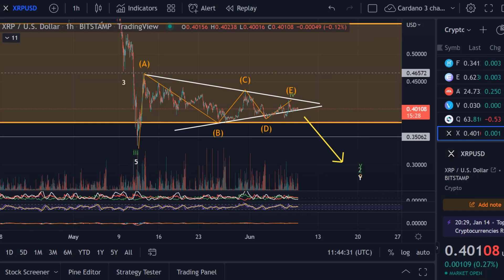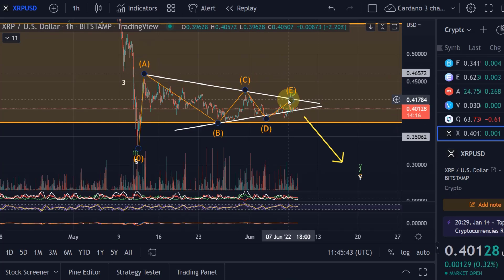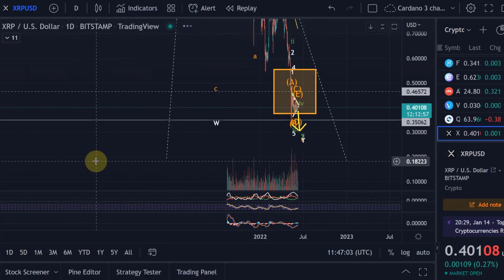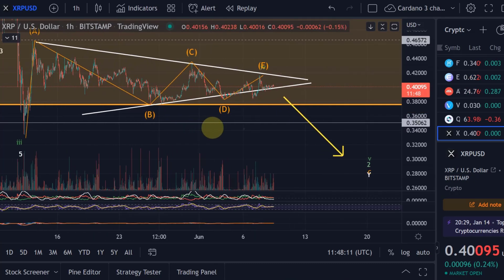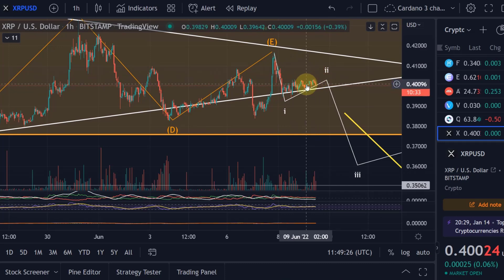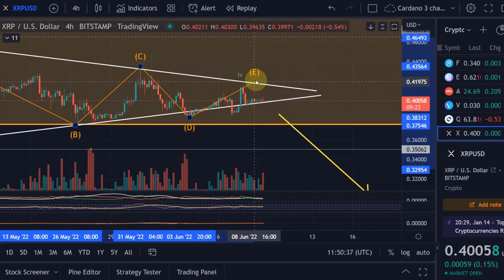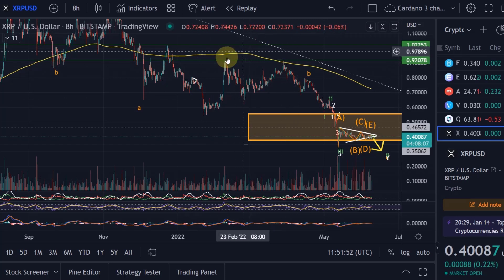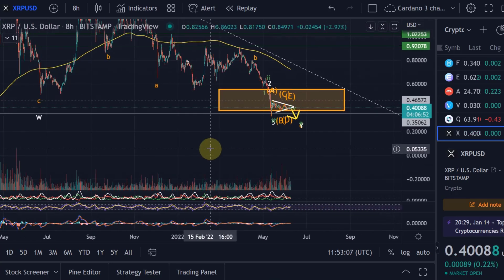Ripple XRP Price News Today Technical Analysis - Ripple XRP Price Now! Elliott Wave Analysis!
Ripple XRP Price News Today Technical Analysis - Ripple XRP Potential Before the SEC Settlement! In this video I talk about the cryptocurrency XRP and talk about the crypto project Ripple. I carry out a price analysis. What is next for Ripple? I also talk about Elliott Waves.